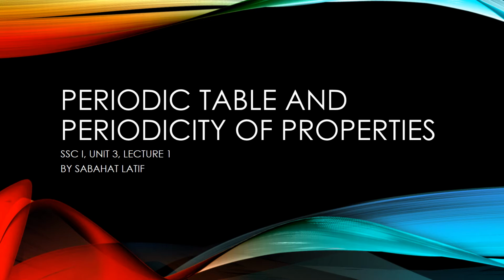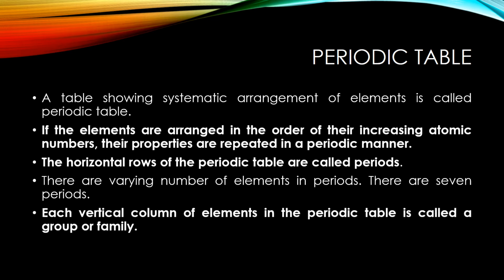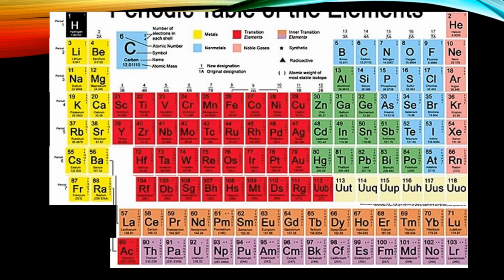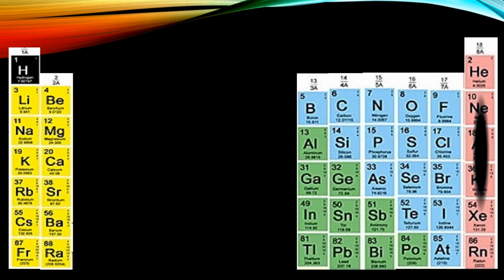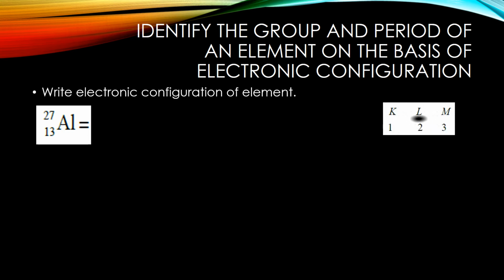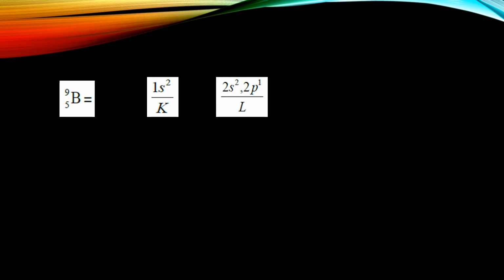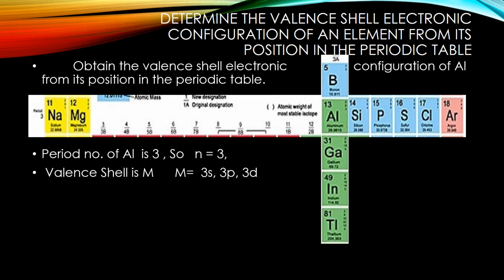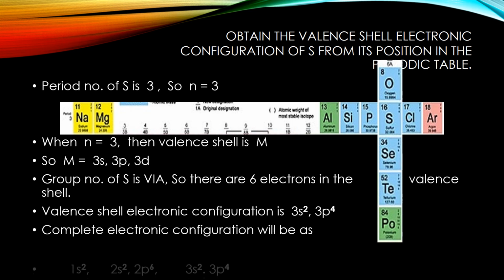SSC I, PERIODIC TABLE AND PERIODICITY OF PROPERTIES, LECTURE 1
Periodic table and periodic law, explanation of groups and periods in periodic table, Obtain the electronic configuration of an element from its position in periodic table, Obtain the position of an element in periodic table on the basis of electronic configuration.